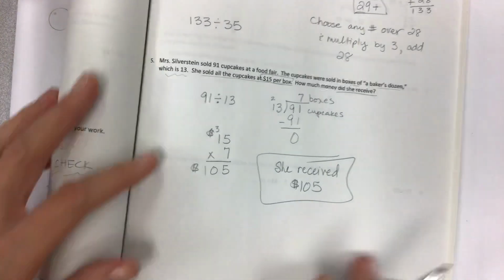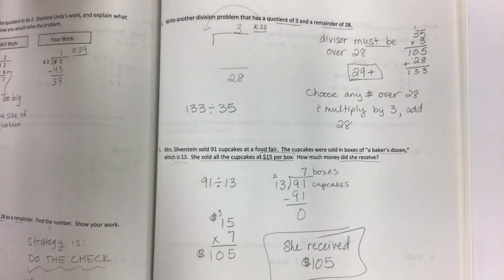Eureka math grade 5 module 2 lesson 20 problem set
Divide two and three digit dividends by 2 digit divisors with single digit quotients and make connections to a written method